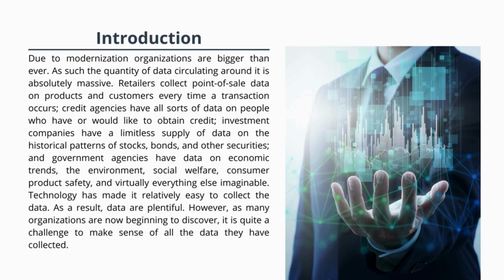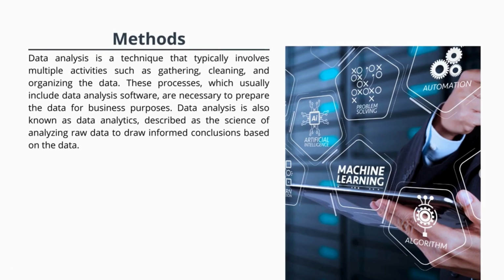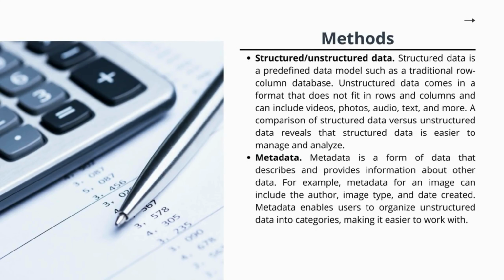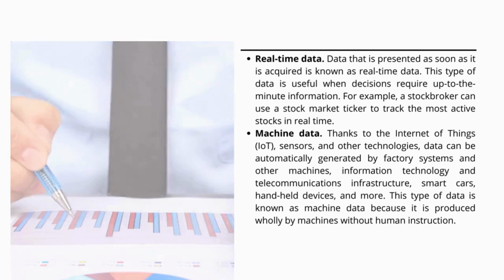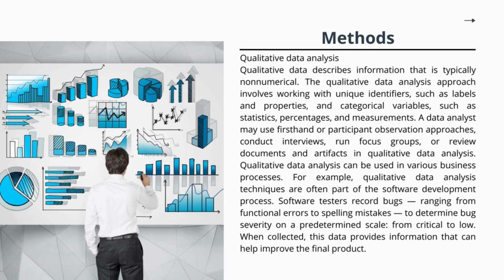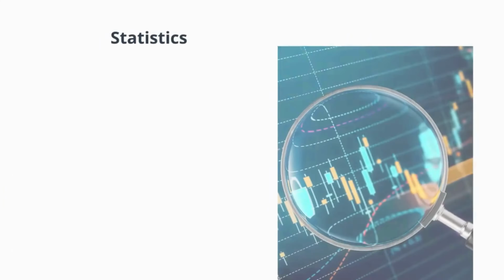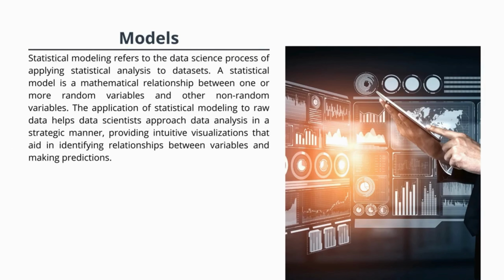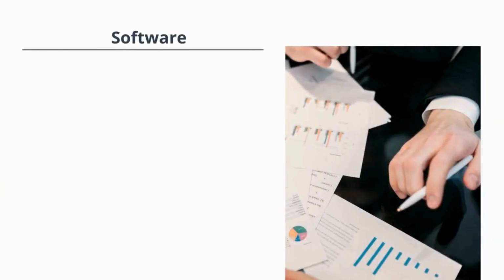Master The Art Of Data Analytics And Uncover Hidden Insights! - Training Facility - Online Course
📊 Welcome to an exciting journey into the world of data analysis! In this comprehensive course, we'll be exploring the fundamental concepts that pave the way for mastering data analysis. 🚀

🔍 Module 01 - Introduction to Data Analysis & its Applications: In this video, we lay the foundation for your data analysis skills. Understand the significance of data analysis, explore its real-world applications, and discover how it can be a game-changer in various industries.

🎓 What You'll Learn in this Module:
- The core principles of data analysis.
- Practical applications in business, science, and beyond.
- Key techniques to extract valuable insights from data.

📈 Join us on this educational journey as we demystify the first module, setting the stage for an enlightening exploration of data analysis.

🌐 Explore Other Modules in the Course:
- Module 02 – Probability & Probability Distributions
- Module 03 – Decision making & Factors to account for
- Module 04 – Data Mining
- Module 05 – Optimization & Situation Modeling

👉 Ready to Level Up Your Data Analysis Skills?

🚨 Don't miss out on the chance to enhance your analytical abilities and boost your career prospects. 📚✨